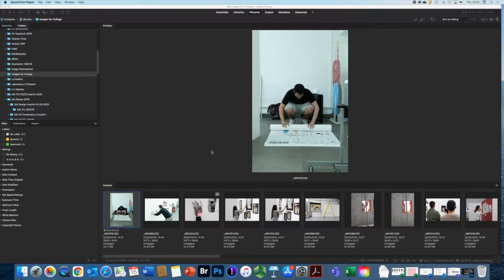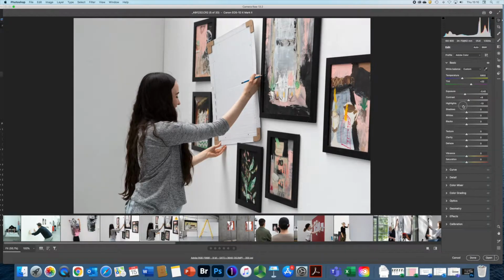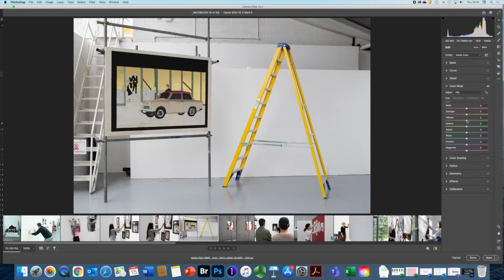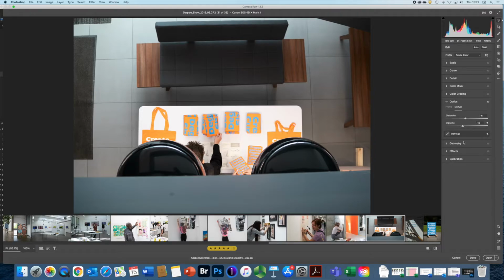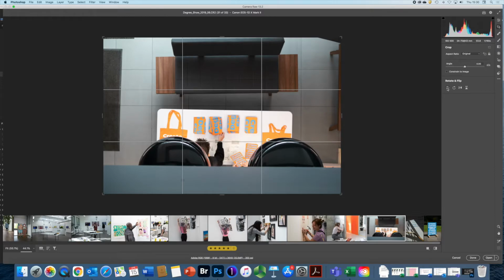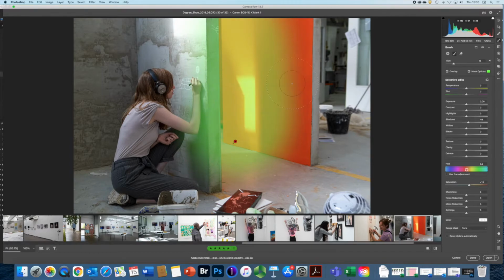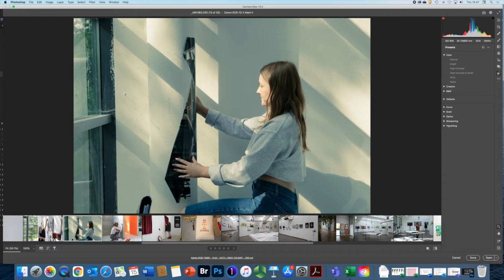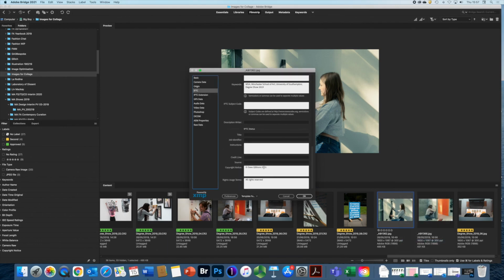Adobe Camera RAW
Overview of the Adobe Camera RAW interface, demonstrating some of the great features for simple image editing.